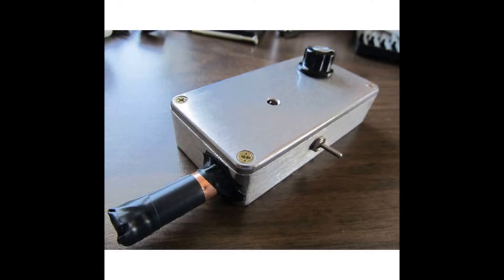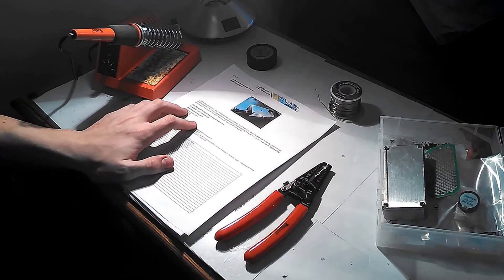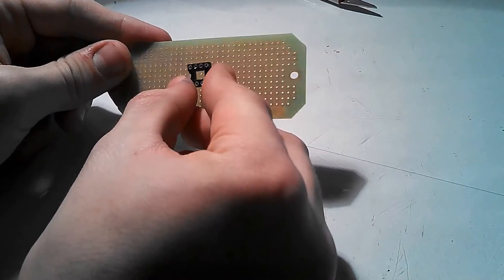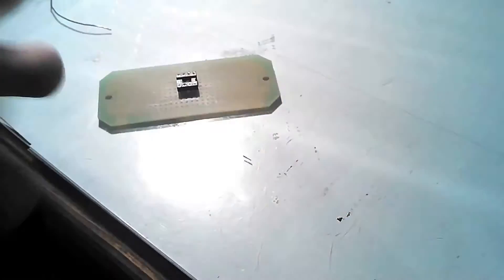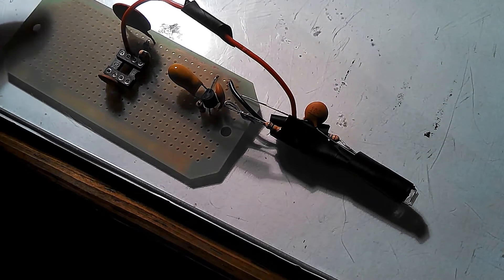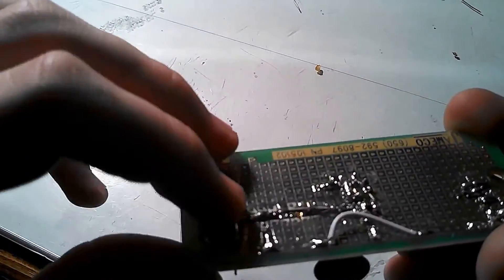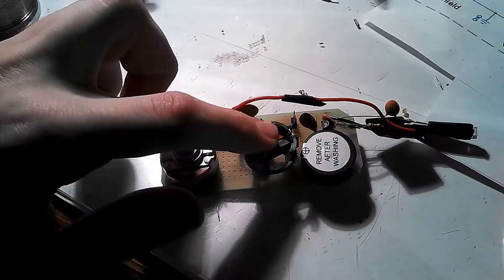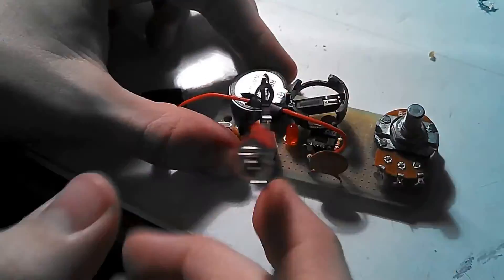Jameco Pocket DIY Photodiode Geiger Counter Project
A DIY geiger counter that uses a PIN photodiode as a substitute for an expensive Geiger-Mueller tube.

To view other fun kits and projects head on over